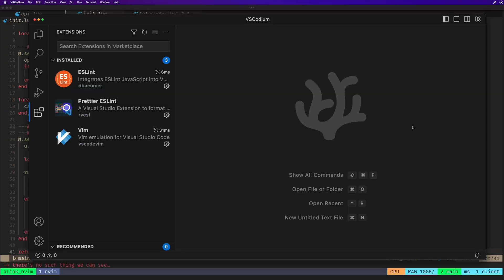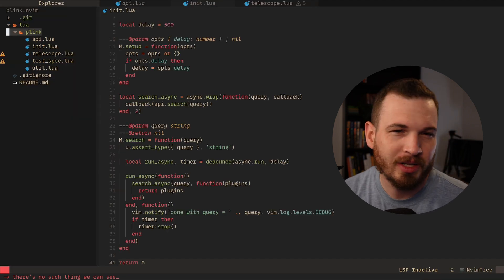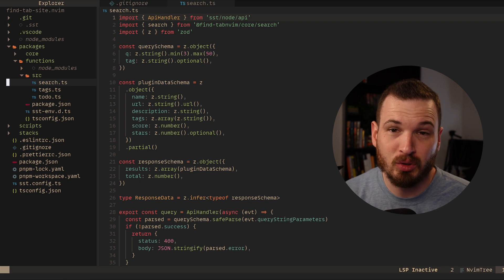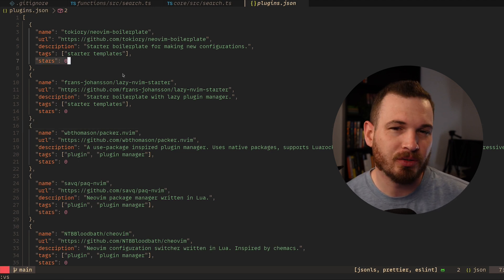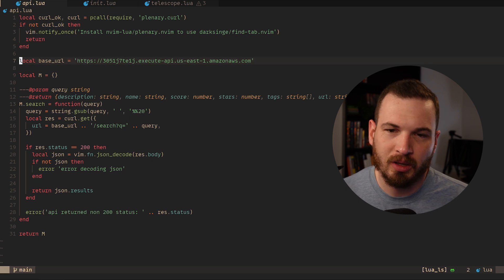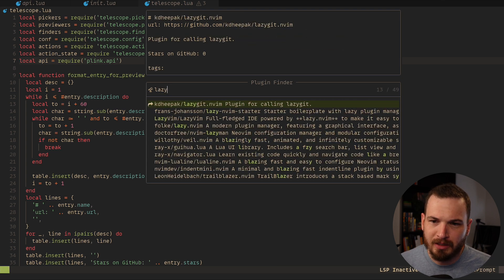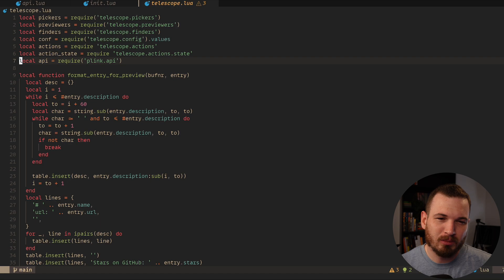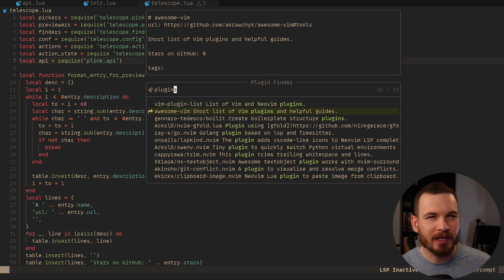VSCode's Extension Finder Is Nice - Let's Bring It to Neovim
I kinda like the convenience of the extensions finder in vscode. Wouldn't it be nice if such a thing existed for neovim. If only I could write a plugin...

Chapters
0:00 - intro
0:35 - plink.nvim
1:30 - the backend
2:55 - the plugin
4:00 - the idea
5:50 - RFC